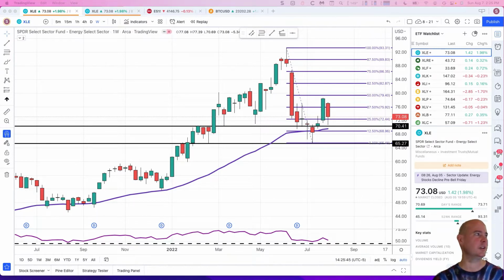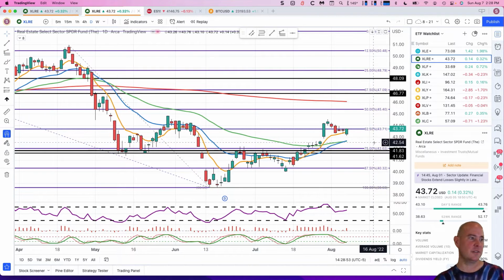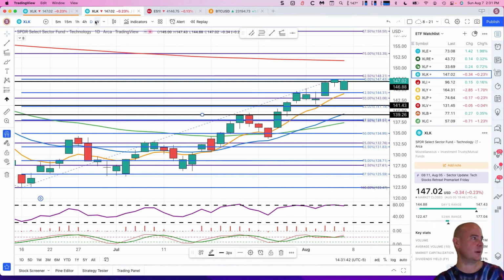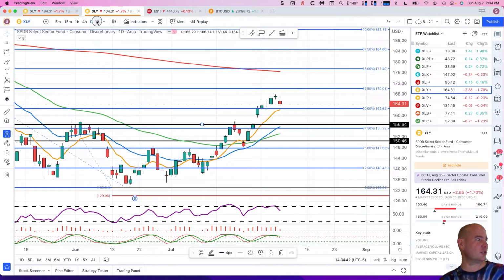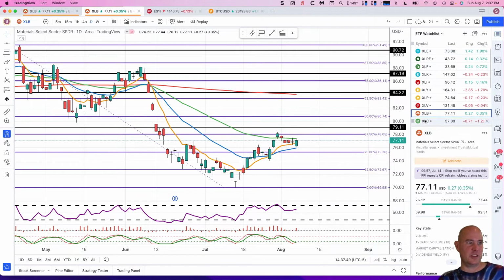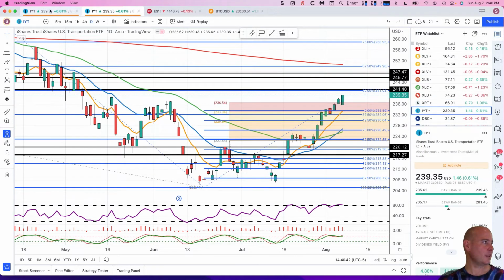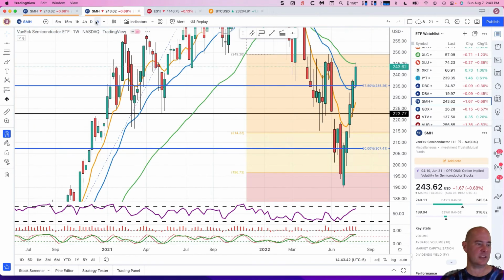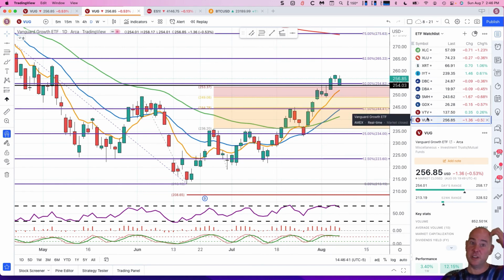Weekly ETF Sector Review 8-7-22